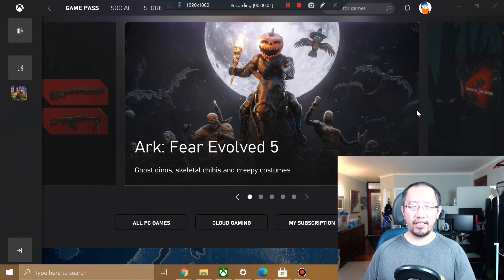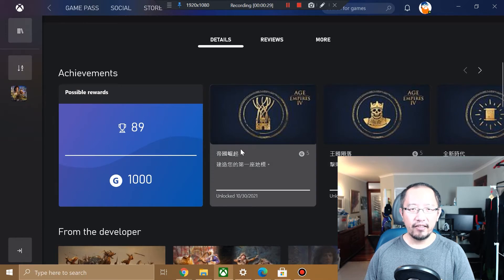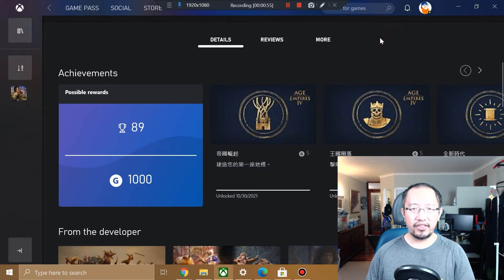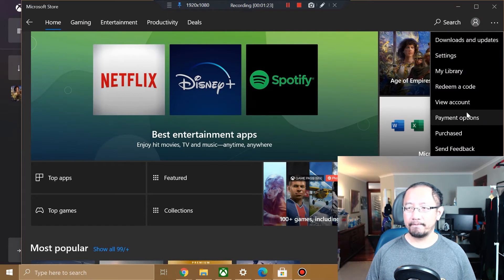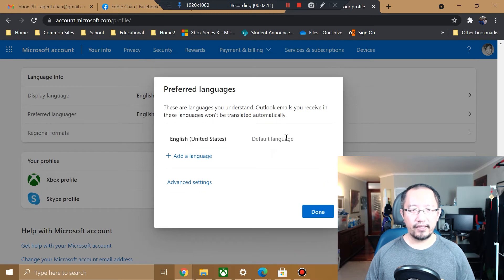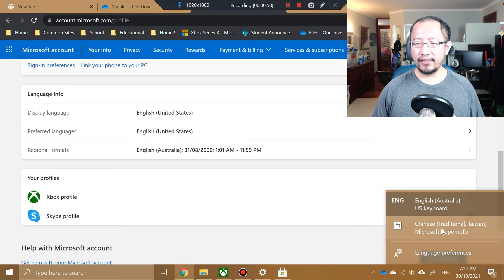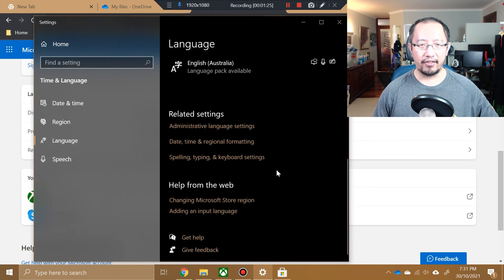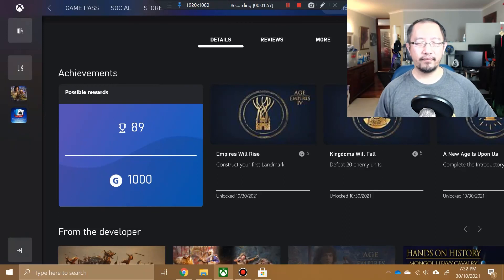Xbox app - how to change achievements language to English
So I was looking at my achievements for Age of Empires 4 and I noticed that they're in Chinese! That's not super helpful since I'm playing the game in English and I also want to talk about my achievements in my videos, so I'm assuming most of you guys would want to see them in English too. Here are the steps to change the achievements language back into English!